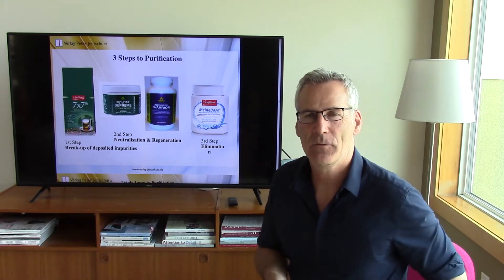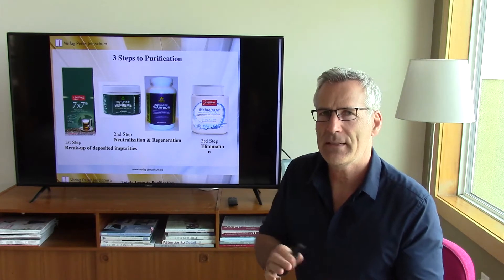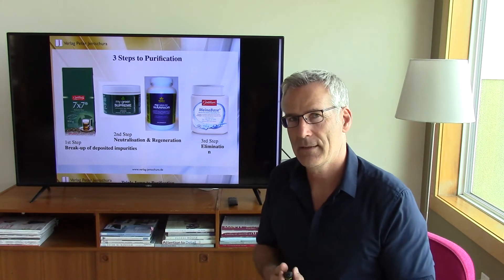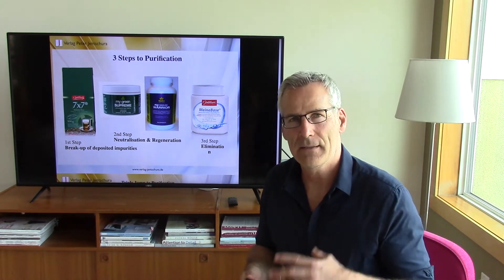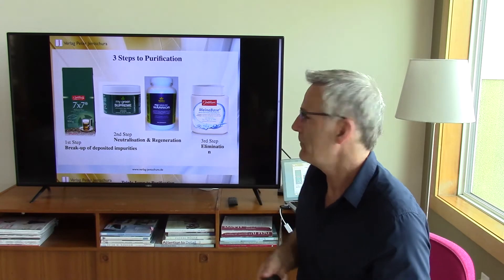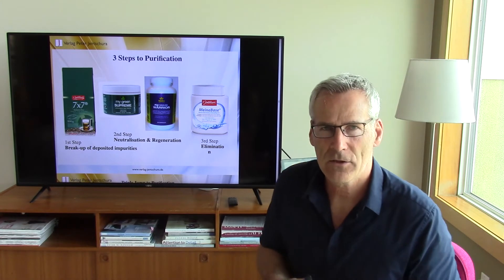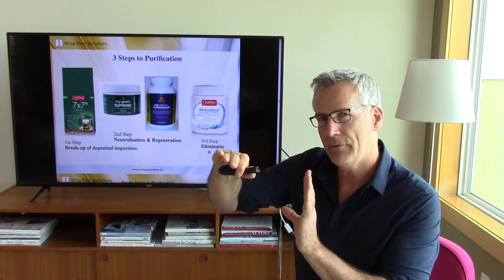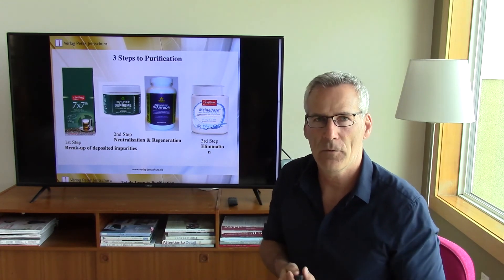4 great products to balance alkalinity in your body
Learn with Stephan Wilmes, aka the AlkalineDietGuy, about 4 very effective products to support your body in keeping the blood alkaline. For more info on these products please